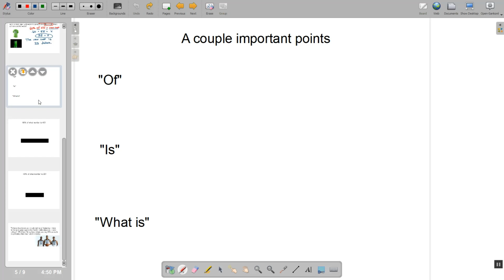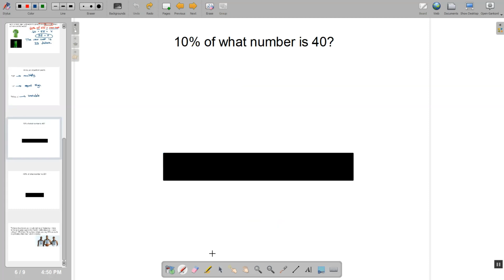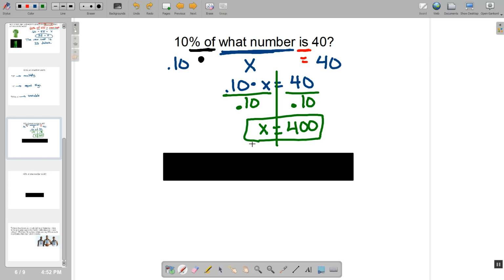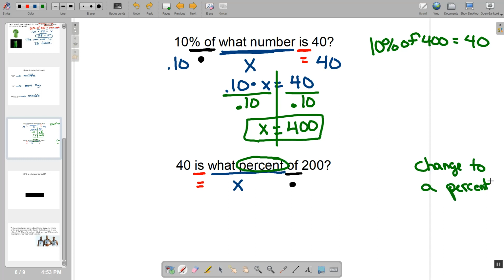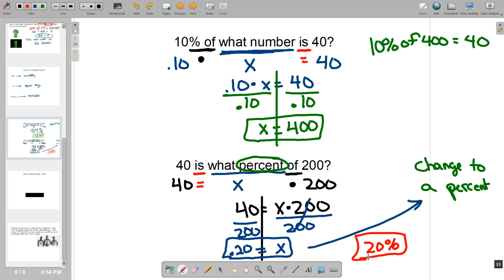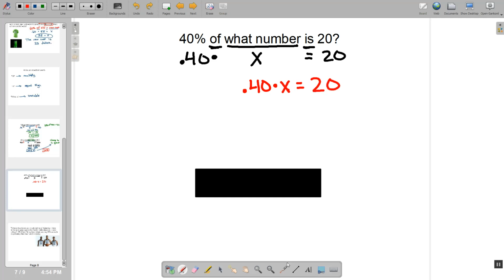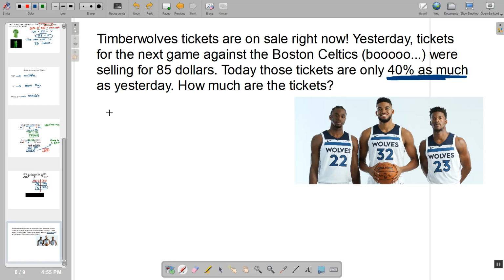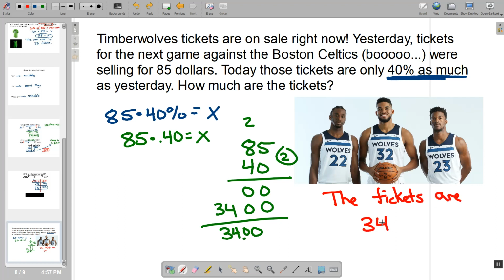Mixing Equations and Percents Retake